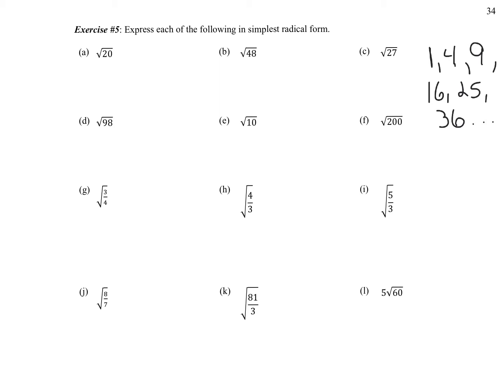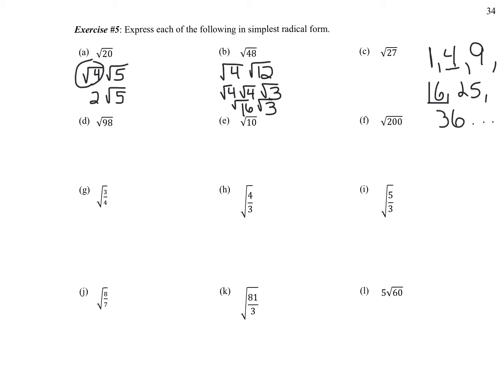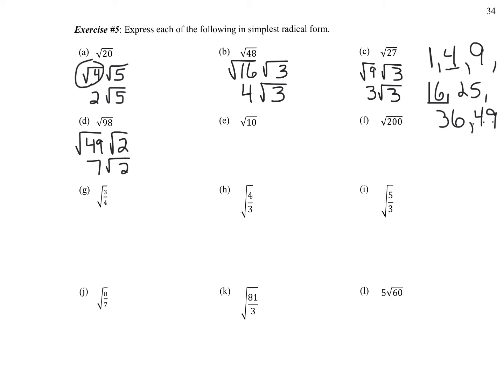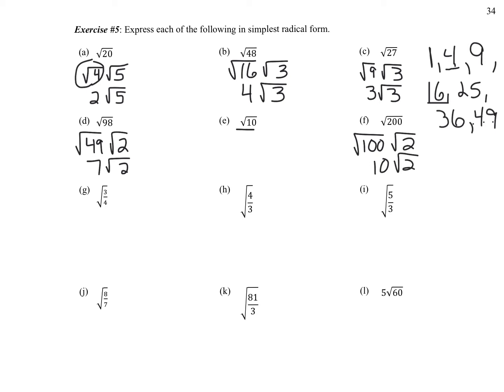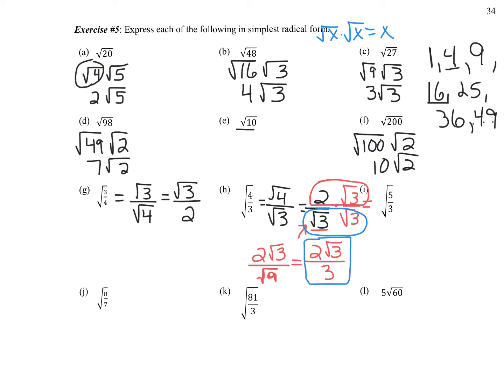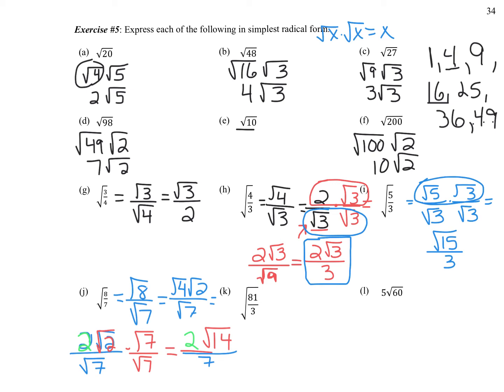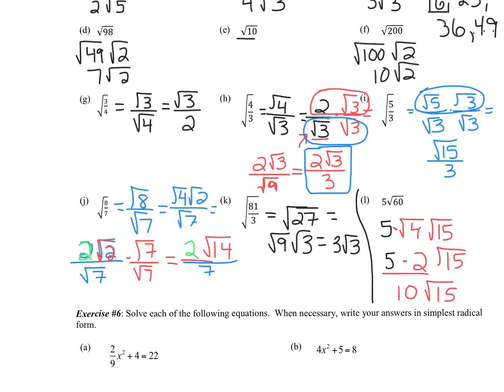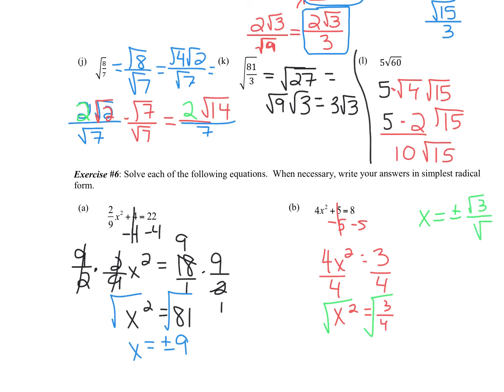A2 U2 L19 P34